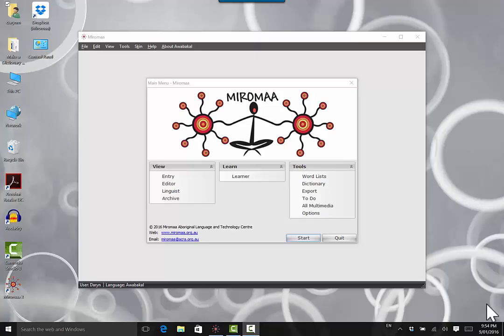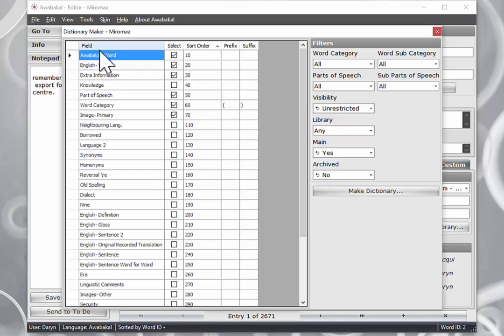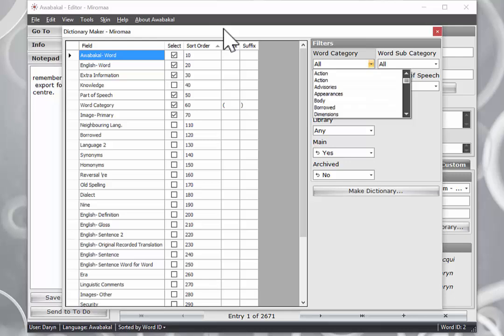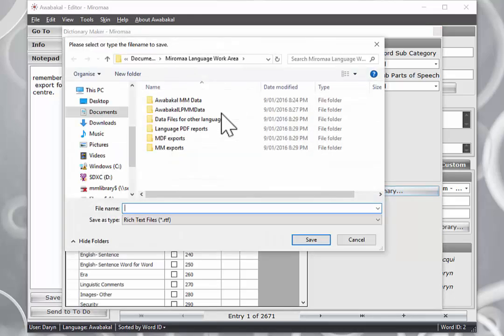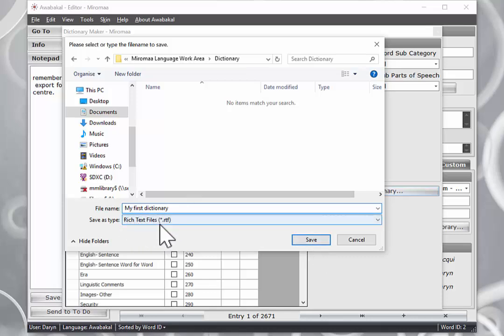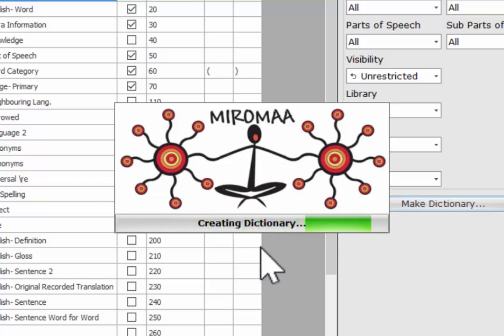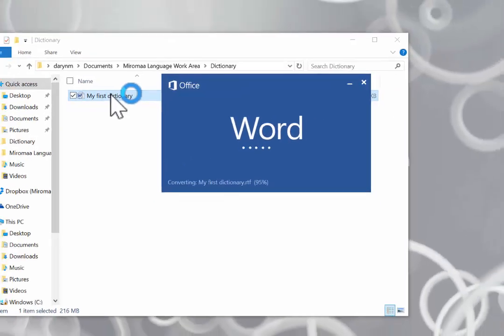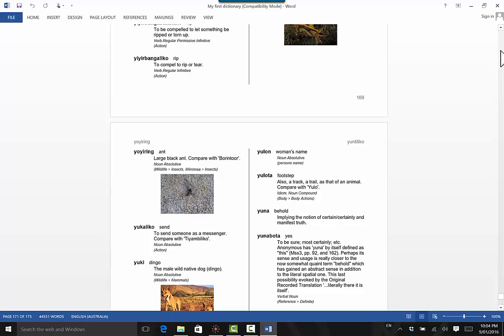Miromaa Community Dictionary Maker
This video will show you how to make a dictionary in 10 easy steps with the Miromaa program